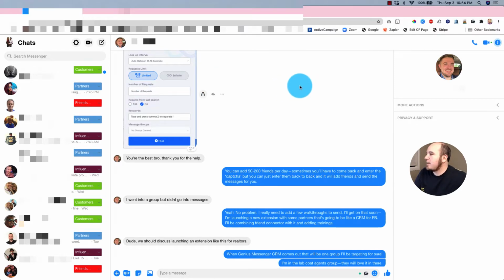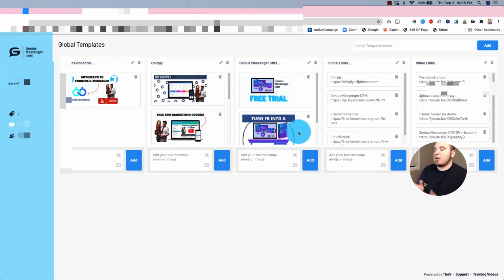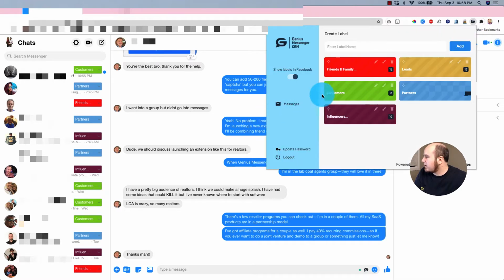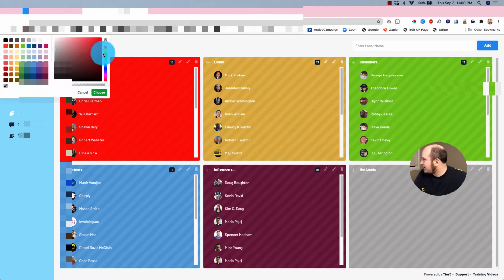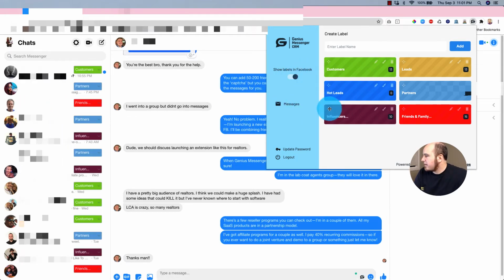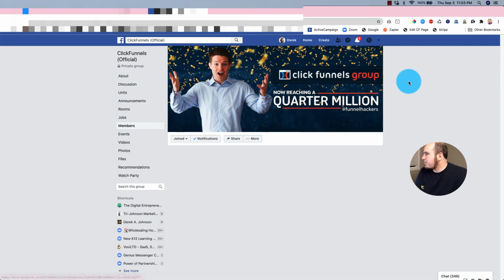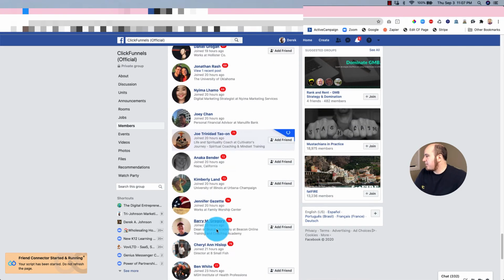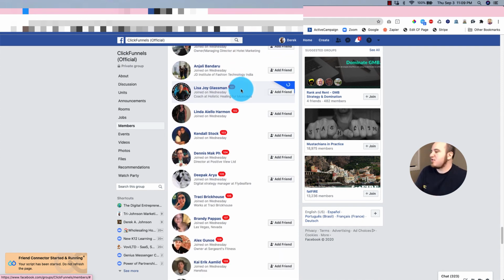Genius Messenger CRM Walkthrough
Genius Messenger CRM is a brand new software we've built to turn your Facebook Messenger into a full-blown CRM and sales pipeline. Genius Messenger CRM provides you everything you need to optimize and organize your Facebook Messenger for social selling.

Color code your pipeline and sort your leads into custom categories to map out your sales process from start to finish. Send messages, add notes, and schedule reminder notifications all from one easy to use drag & drop dashboard.

Create text or image canned responses to have your commonly used responses always at your fingertips. Save time, systemize, and automate your follow-up.

During the beta launch, you can also get Friend Connector for a one-time $97 upgrade fee. Pricing for Genius Messenger CRM will be going to $47/mo but you can lock in your price before it increases AND get access to Friend Connector for a $97 one time fee + $27/mo.